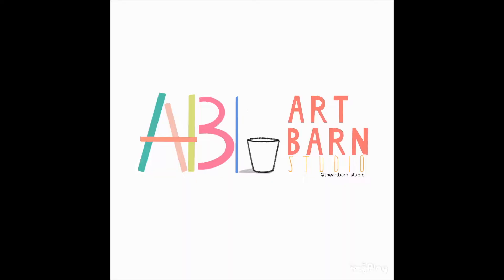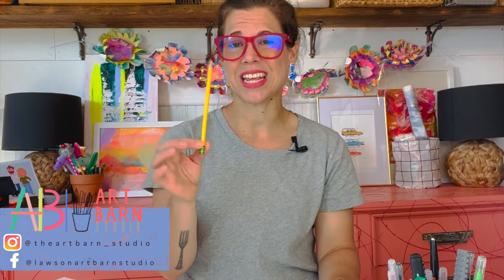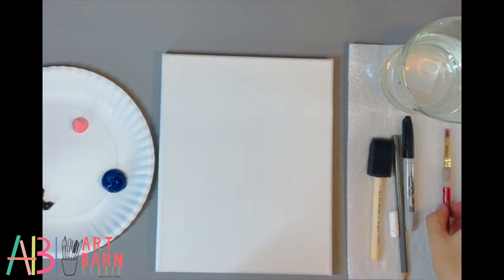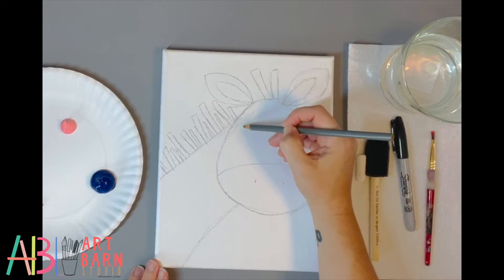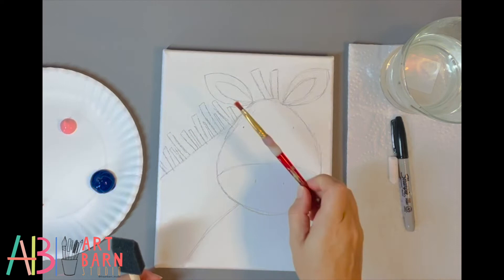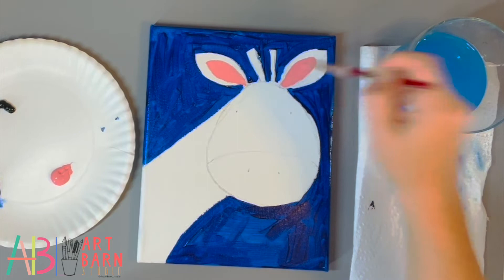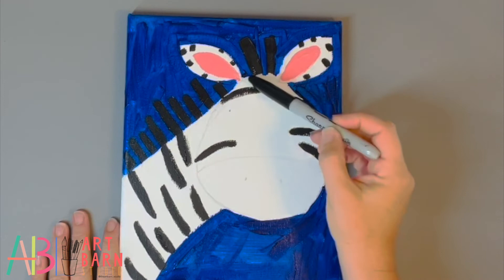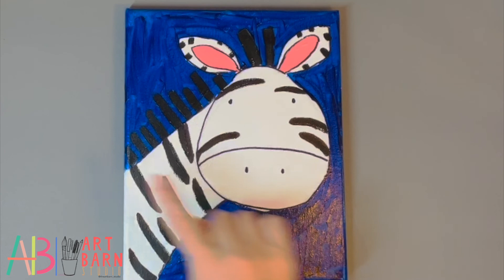PAINT ALON: Zebra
PAINT ALONG: ZEBRA

An art lesson guiding students 8+ drawing and painting a zebra.

Materials Needed:
🖌 8x10 canvas or watercolor or mixed media paper
🖌 acrylic paints or tempera (any shade of blue, black and pink)
🖌 a small foam brush and a small flat brush
🖌 cup of water
🖌 paper towel
Remember to cover your workspace if you do not want to ruin it.

Want to be notified when more videos like this are available for purchase? to join my email list to make sure you don't miss an opportunity to join in on learning about color and other fun art activities.